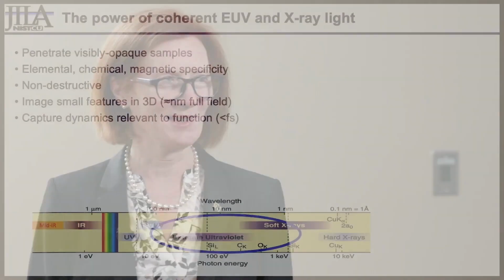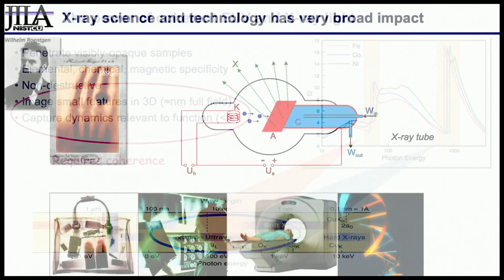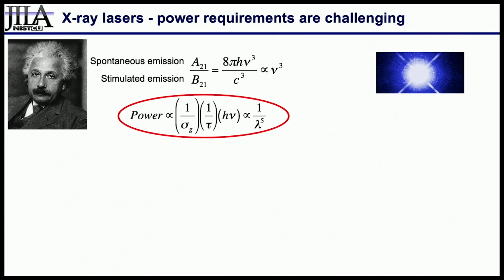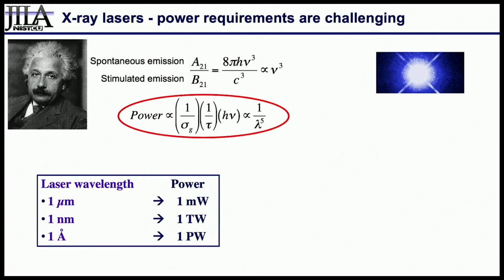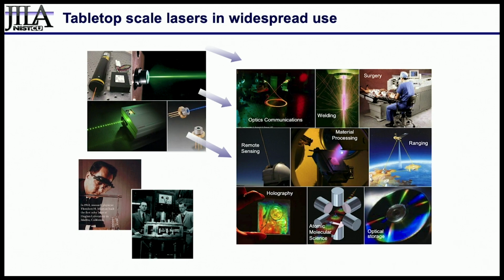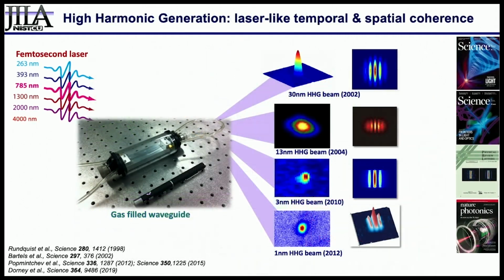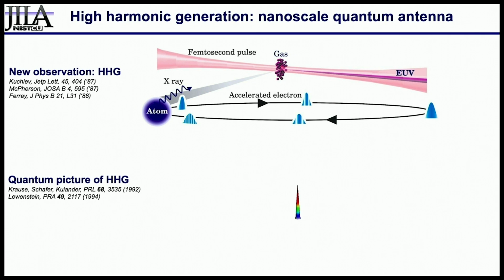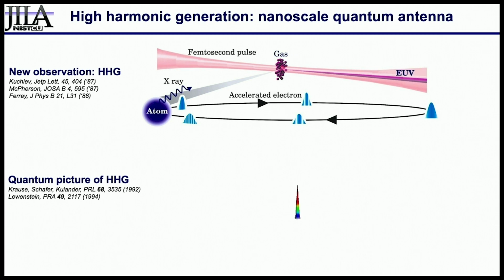Tabletop ultrafast X-ray laser intro by Margaret Murnane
Introduction to tabletop ultrafast X-ray laser by Prof. Margaret Murnane, Ph.D.  Margaret is a professor at JILA/CU Boulder, Director at STROBE Science Center and co-founder of the ultrafast laser company, KMLabs, Inc.  This is part of the Margaret's Plenary Speech on 5/14/2021 CLEO Conference.

In this short video clip, Margaret discusses,
- The significance and important applications of EUV and X-ray light historically and today.
- The extreme challenge of making coherent EUV and X-ray light, aka. laser.
- The physics principle of high harmonic generation (HHG) and how its unique characteristics allow us to make a tabletop ultrafast EUV and X-ray laser.